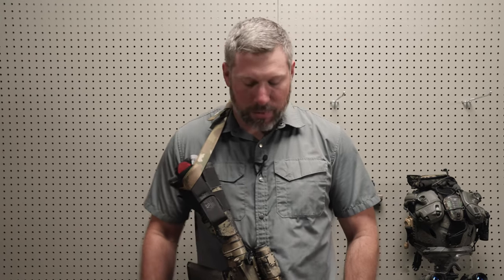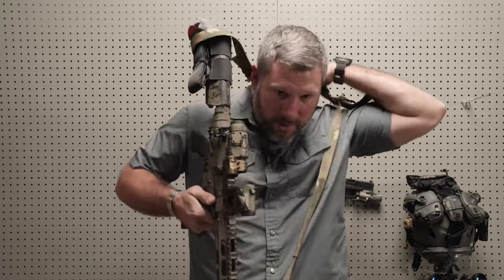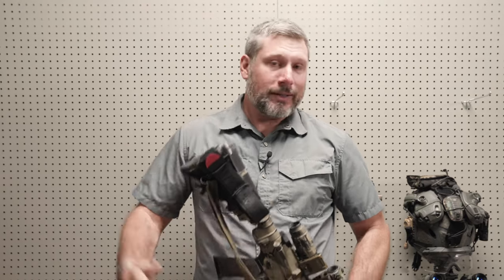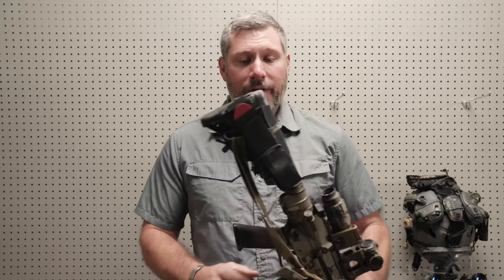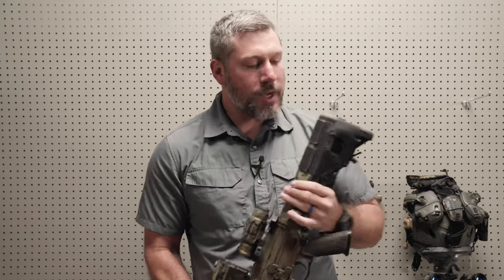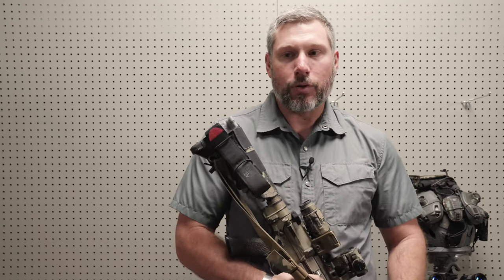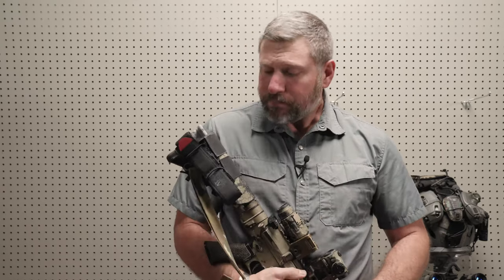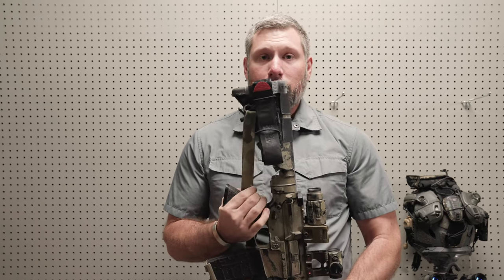Stock Sock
The Stock Sock is a utilitarian, extremely versatile, light weight attachment that will allow you to turn your AR stock into an attachment platform for a variety of mission essential devices, such as medical, signaling, and sling management etc.

When time doesn't permit you to grab everything, you at least grab your rifle and whatever is attached goes with you. Make sure you have what you need with the Stock Sock from Blue Alpha.

Available now in a variety of colors.